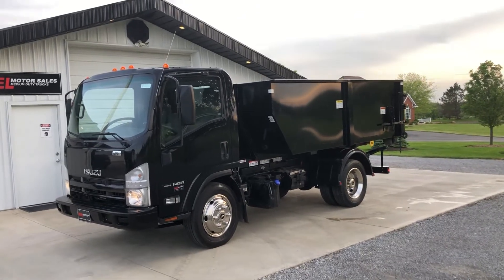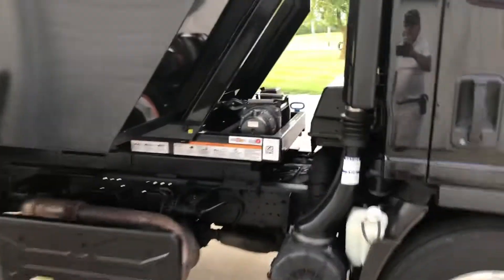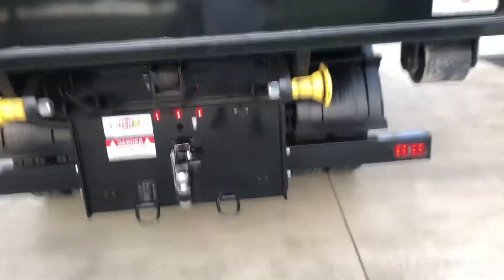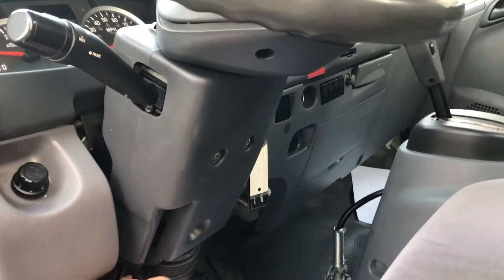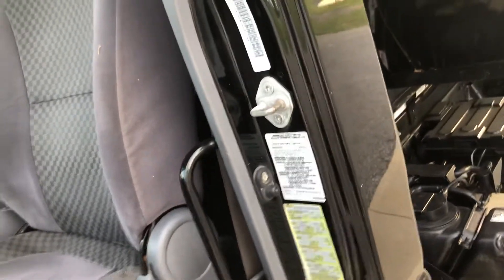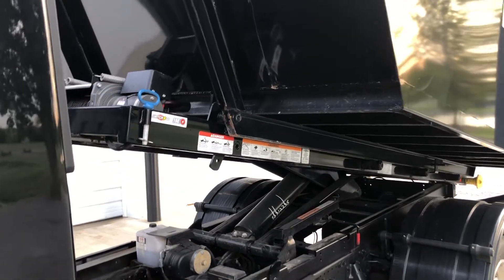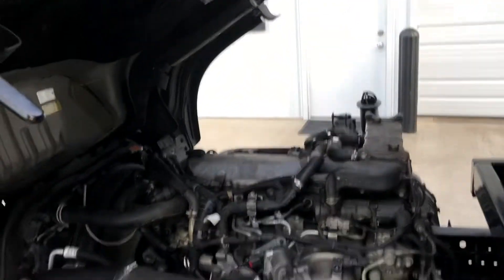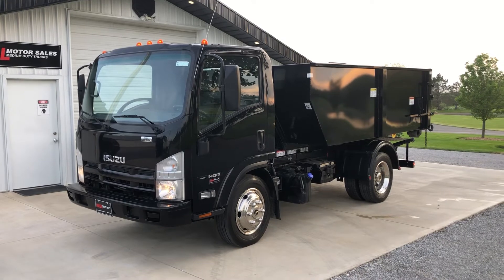May 24, 2021